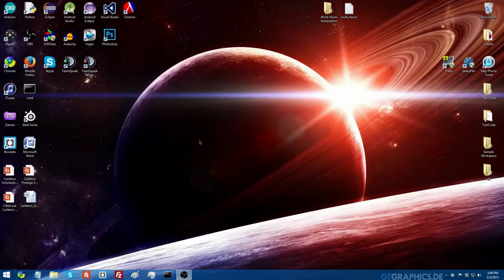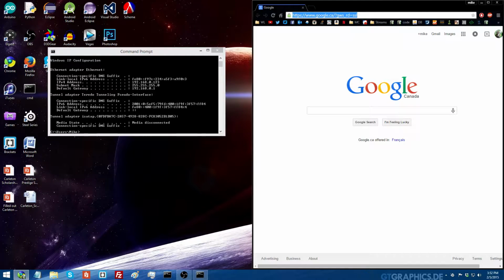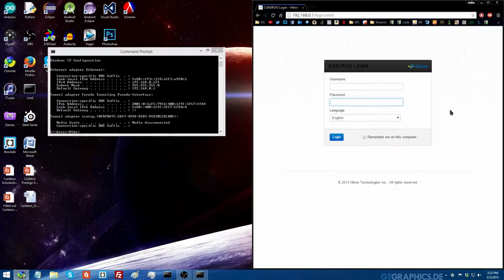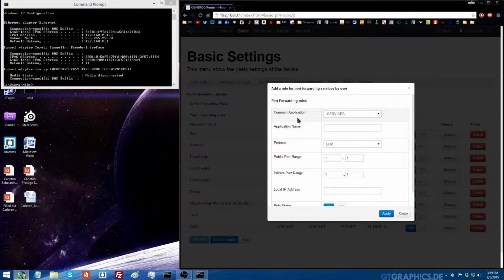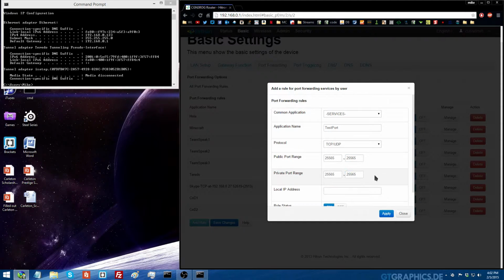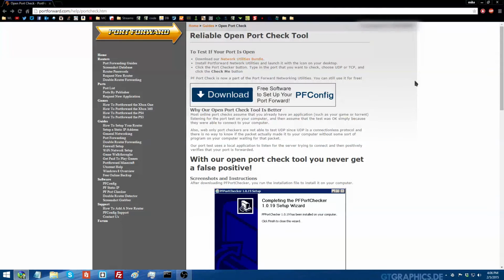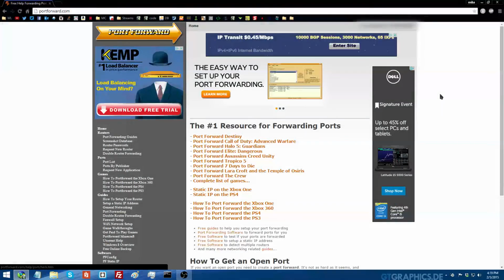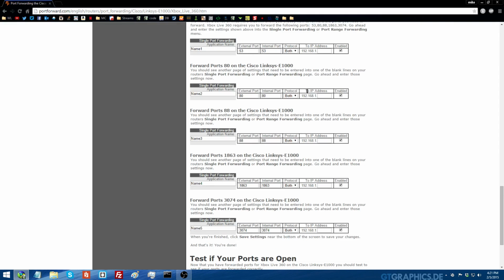How To Port Forward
Is anyone looking to start a website? You need web hosting and domain registration. Each cost money. I'm with DreamHost and I honestly love them as a hosting company. That's one fee off the list, now all you need to do is pay for the web hosting. At DreamHost, it's cheap for what you get ($8.95/month). It's one of the best deals out there.